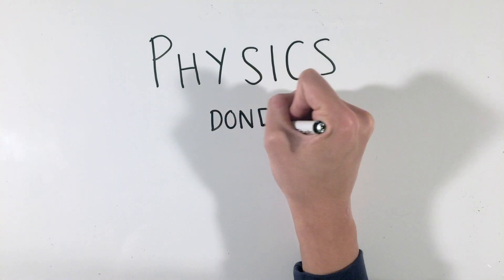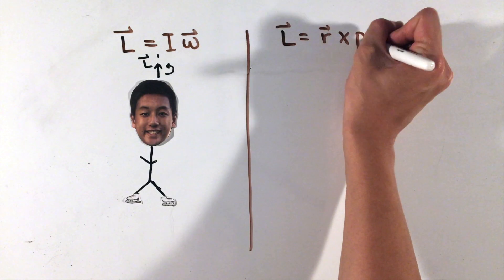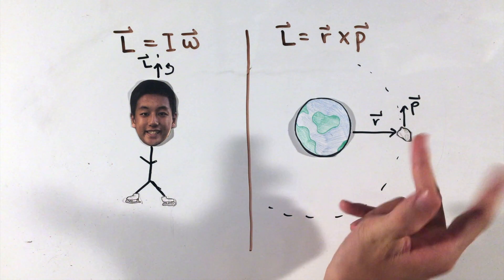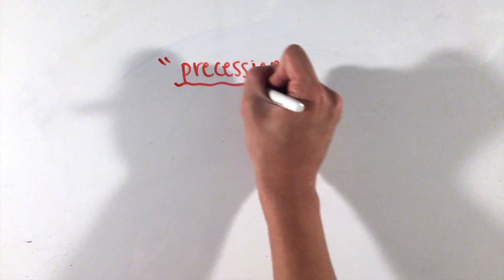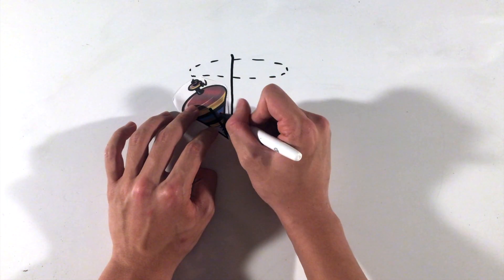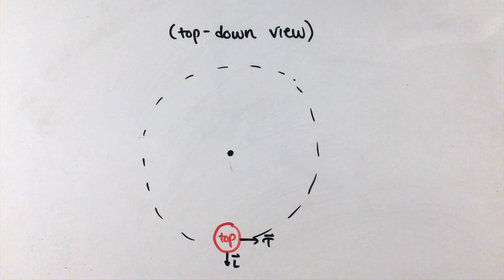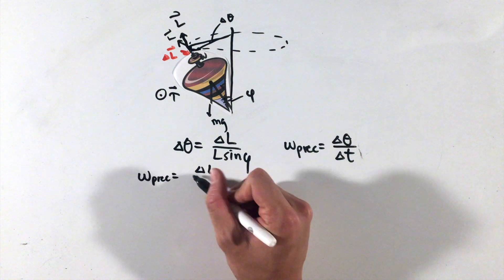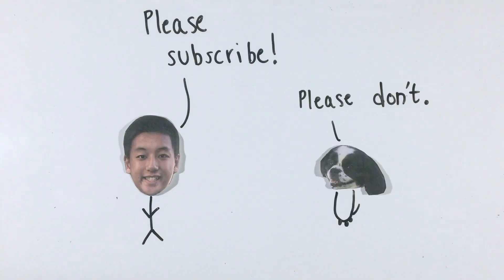Angular Momentum and Precession (AP Physics C)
This video is targeted towards AP Physics C students and discusses angular momentum, angular impulse, and the concept and derivation of the rate of precession.